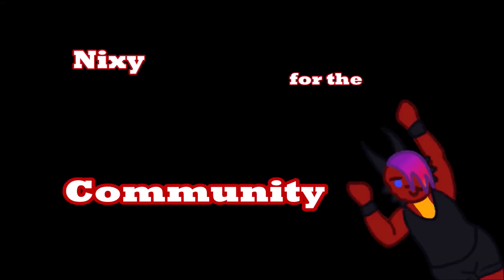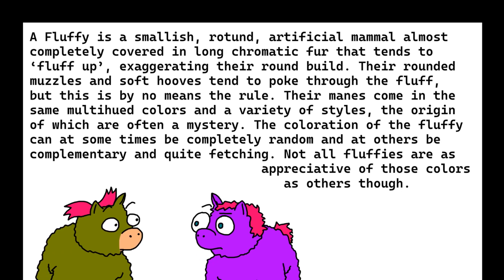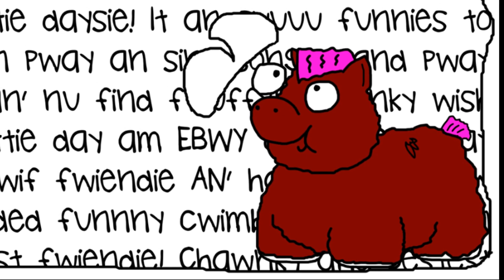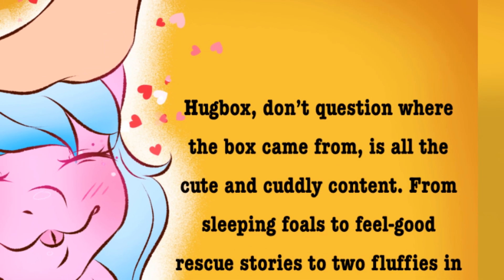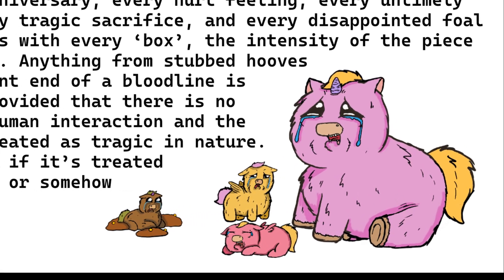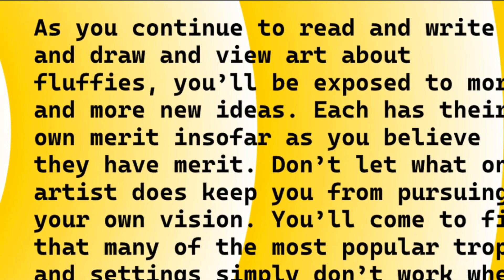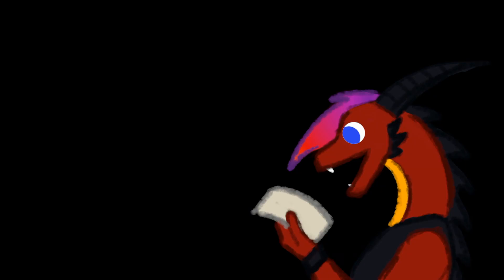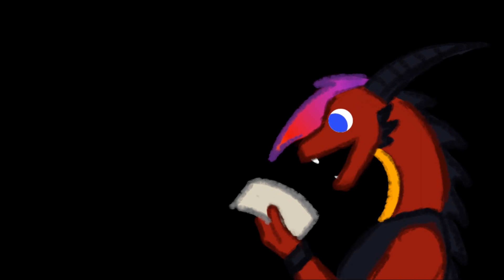Fluffy Primer by That_Welc || Voiced by Dragonixa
Decided to voice a primer written and drawn by Welc :)

Special thanks to guest artists:

CookieCrunch
CarniviousDuck
gr1m
Guodzilla

Hope you enjoy and learn something along the way!
Wub you ♥️
Nixy UwU